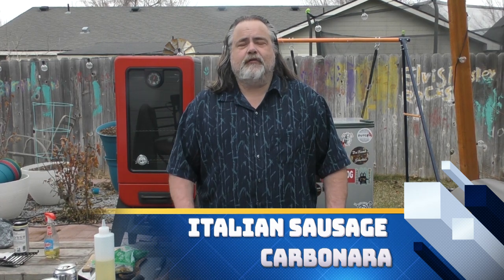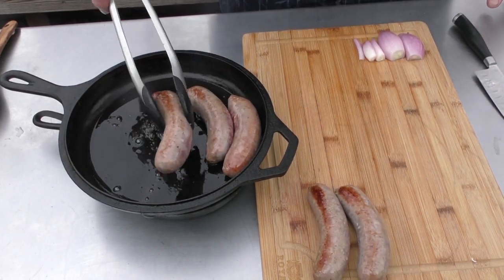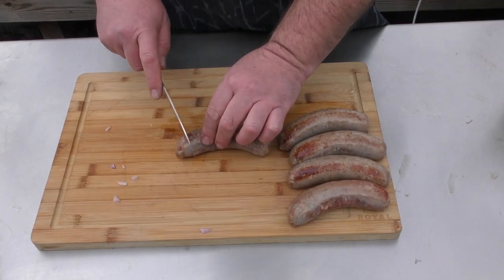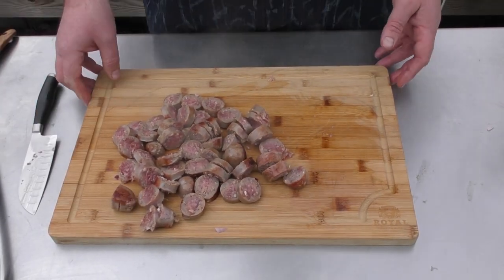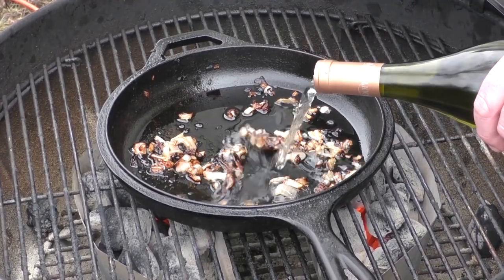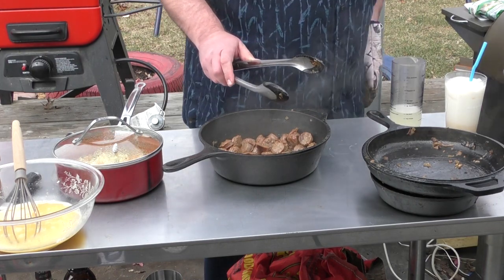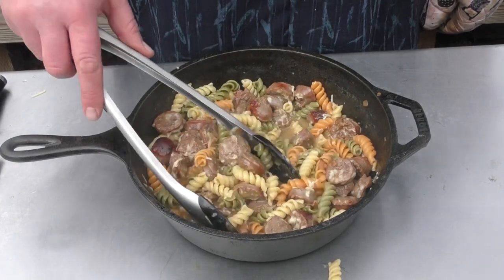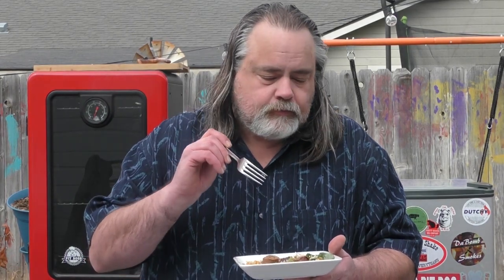Carbonara Sauce with Italian Sausage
Thumbnail created by Jean Wolford Photography. Use Jean for all of your photography needs

I want to thank @thegrilldads for this recipe! It is so easy to make and full of flavors that you have got to try it!
Grill the Italian Sausage for about 15 min and remove from pan
Dice up 2 Shallots and add to pan with the fat from the Sausages and cook
Cut up the Italian Sausage into disks and let cool
Add about 1/2 cup of dry white wine to the Shallots and let it deglaze
Add in the sausage to the shallots and wine and let cook
Boil water and add in pasta of your choice
For the Carbonara crack open 2 eggs, mix
Add in about 1/3 of a cup of Parmesan cheese into eggs and mix
Add in about 1/2 cup of pasta water to the Carbonara
Mix
Remove pan with Shallots and Sausage, Add in pasta, mix
Add in Carbonara into pan and stir it in and cover. Let the heat from the Pasta and Sausage cook the eggs
Remove cover about about 5 to 10 min, plate, sprinkle in some fresh cut Basin and a little Parmesan Cheese
Eat! I hope you enjoy!